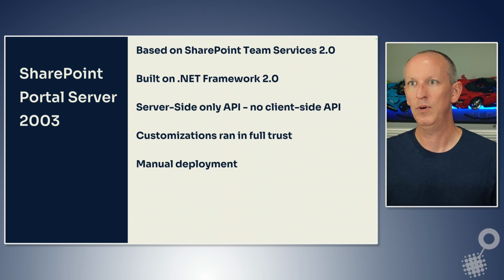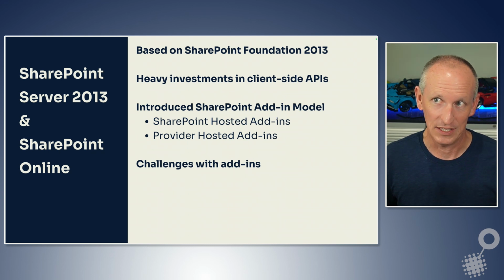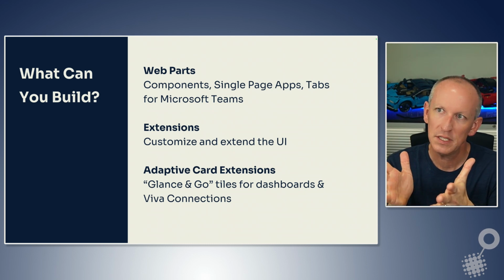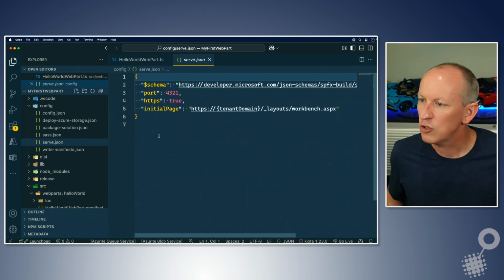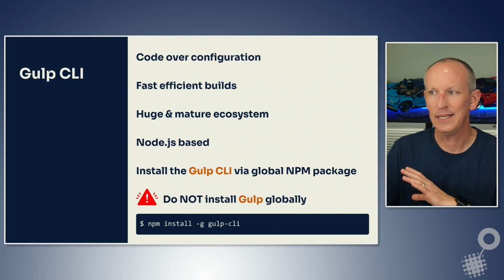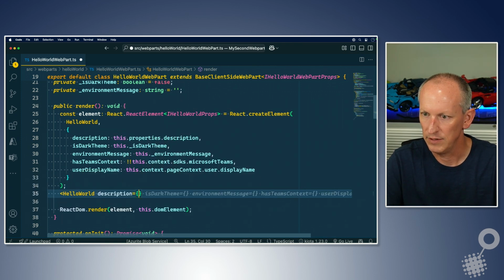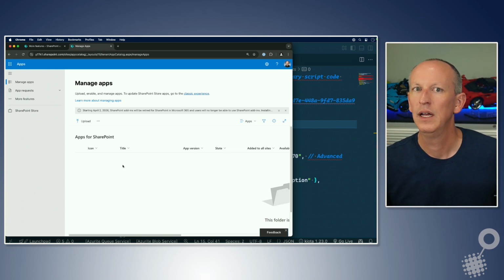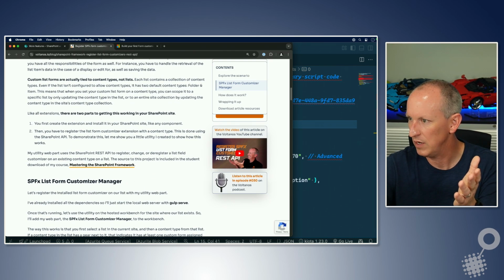Developers! Learn SharePoint Framework and Customize Microsoft 365 Apps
I scour all the Microsoft & community resources so YOU DON'T HAVE TO. Save time & stay informed. Each issue contains all the news you need in less than 5 minutes every other Tuesday plus my insights & guidance on a trending topic.
No clickbait · 100% free · unsubscribe anytime.

Learn how to customize and extend your SharePoint site with the SharePoint Framework (SPFx) in this webinar by Andrew Connell. Perfect for web developers!

🤓 LEARN MICROSOFT 365 FULL-STACK DEVELOPMENT WITH AC! 👇👇👇

MY FREE MICROSOFT 365 EMAIL & SELF-PACED COURSES